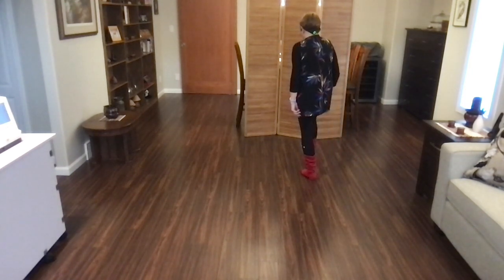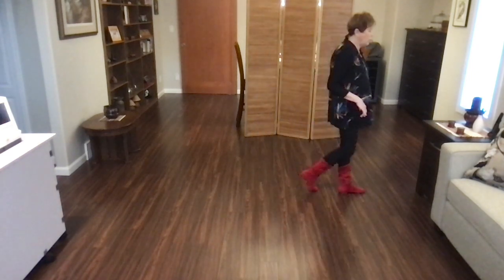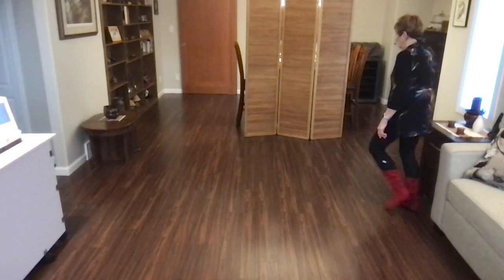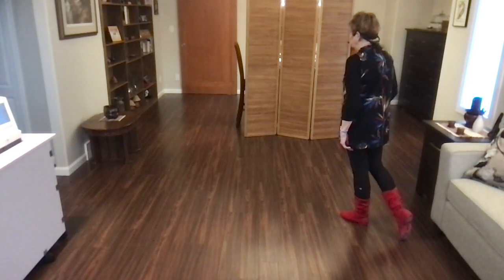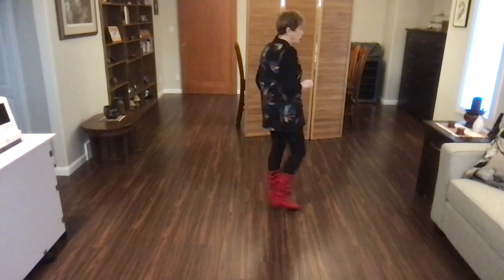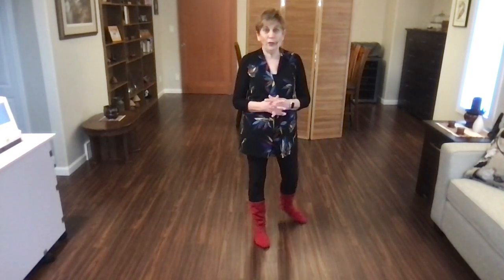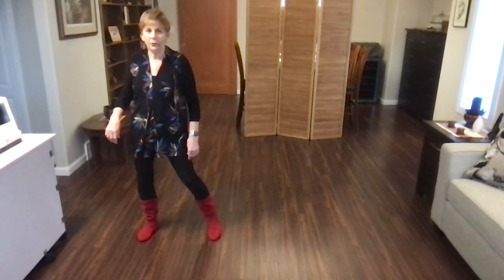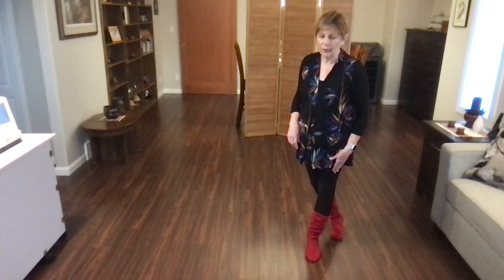Everyone Needs A Hero Full Teach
36:53 (3 wall walk thru)

This is a 64 count, 2 wall Easy Intermediate line dance choreographed by Roy Verdonk, Grace David & Jef Camps. Music is Holding Out For A Hero by Adam Lambert. Link to Copperknob stepsheet is